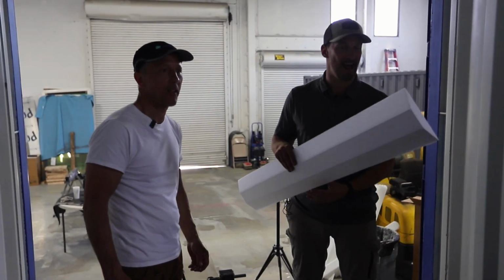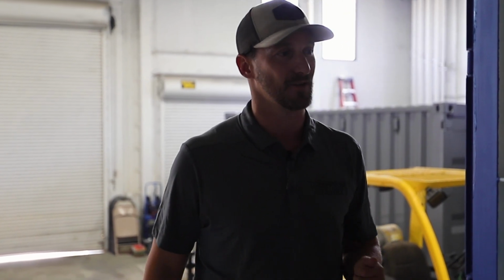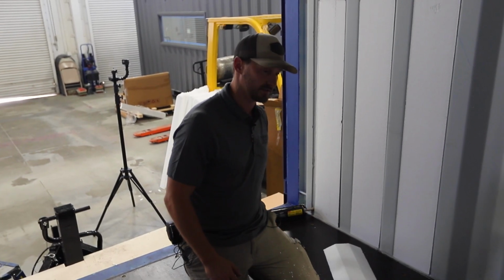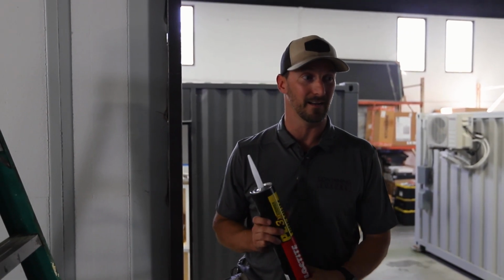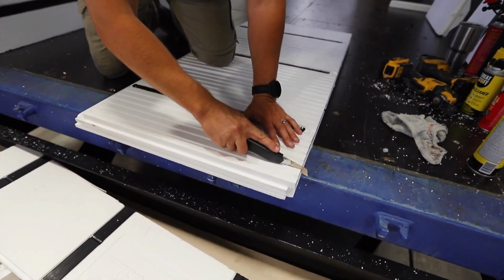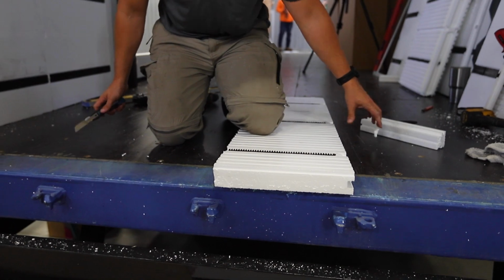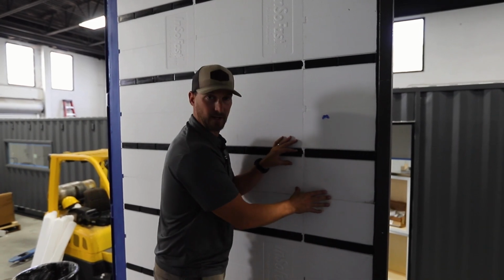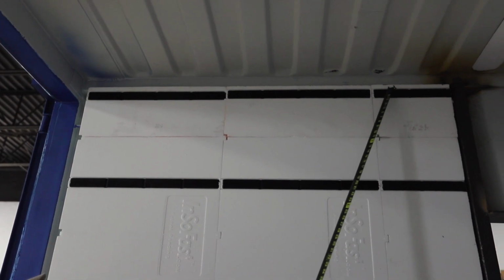How to Install InSoFast® Sidewall Inserts and UX 2.0 Flat Panels in Shipping Container Homes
VIDEO #1 "How To" Shipping Container Series with Co-founder of InSoFast, Dean Seibert, and Founder and CEO, Blake Madgett from Containing Luxury.

These guys are the experts, and they have the tips and tricks to get you well on your way to insulating and framing your future Shipping Container  Home with InSoFast panels and a few tools!

The Sidewall + UX 2.0 Flat Panel Bundle is excellent to use in a container that has seen a few trips abroad in its life.  You may see a few dents and dings where our signature CX44 panel (molded to fit your container corrugations) might not fit in so perfectly anymore.  But the 2.0 is just as easy to install, as Blake and Dean will show you!

Bundles for 20' Standard, 20' High Cube, 40' Standard, 40' High Cube

20' and 40' : Affordable, Durable, Energy Efficient Modified Homes